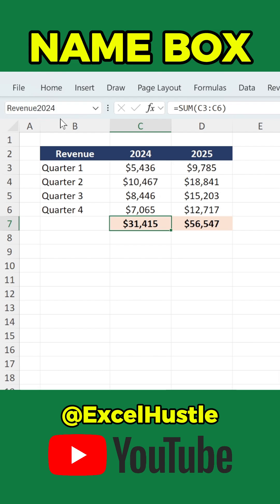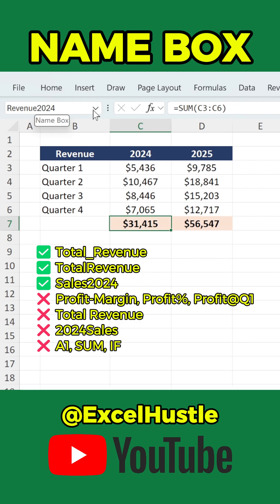Excel Trick: Use the Name Box to Work Faster | Excel Hustle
Did you know the Name Box in Excel can help you work faster and write cleaner formulas?
Instead of referring to cells like C7 or D7, you can assign names to cells or ranges — and use these names directly in your formulas!

In this video, you’ll learn:
✅ How to assign a name using the Name Box
✅ Rules for valid Excel names
✅ How to use named cells across different worksheets
✅ How to edit or remove names using Name Manager